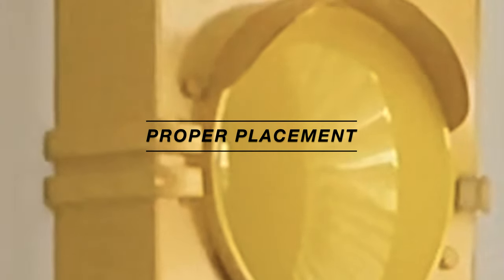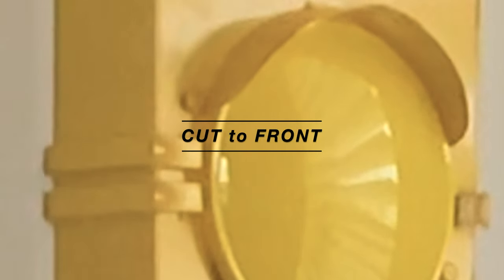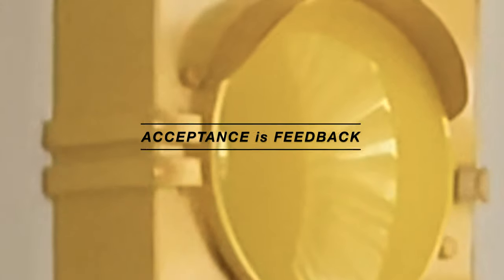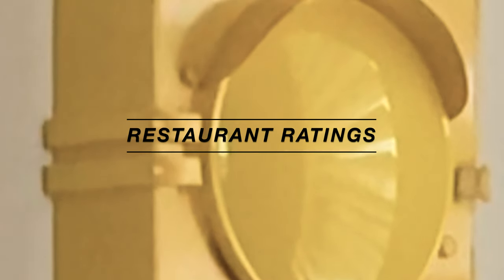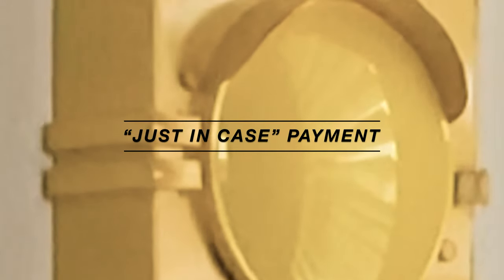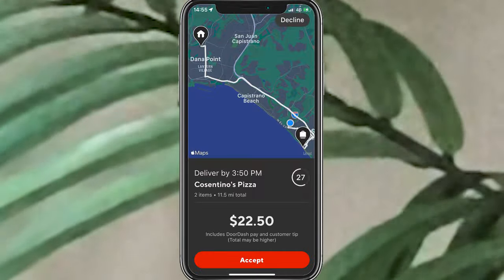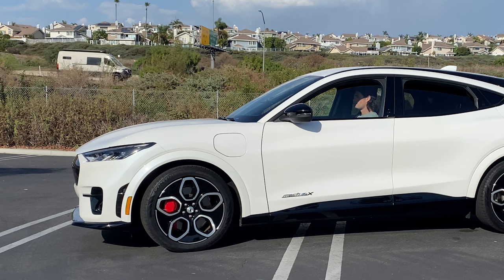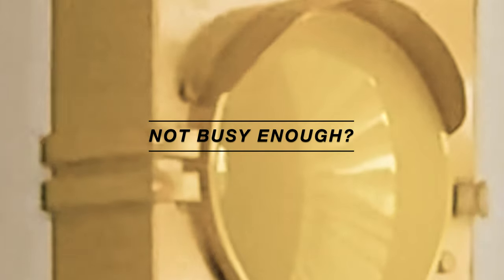Expert DoorDash Tips & Tricks for Delivery Drivers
Secret pro tips, tricks, hacks, & cheat codes for beginner to expert DoorDash Drivers. See my tips in action in my ride along videos!